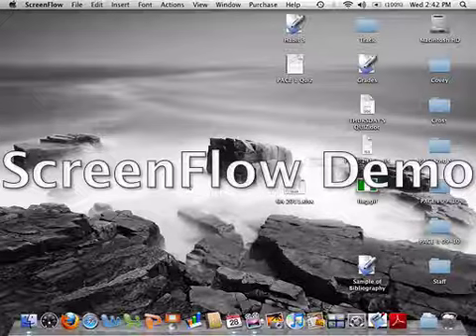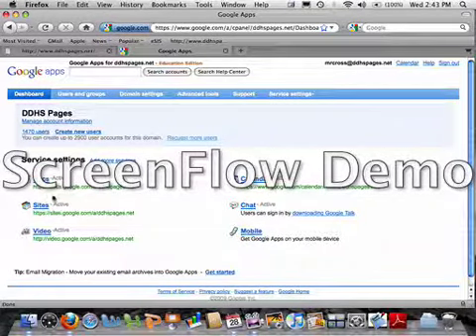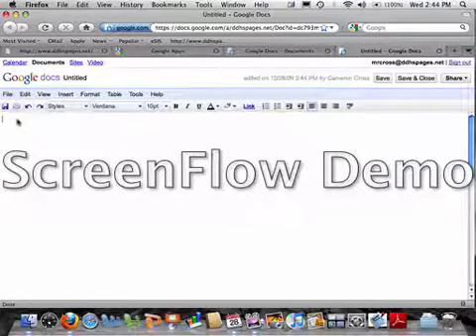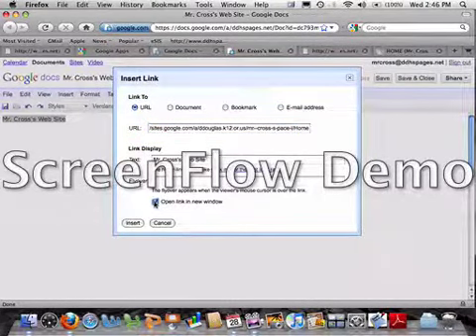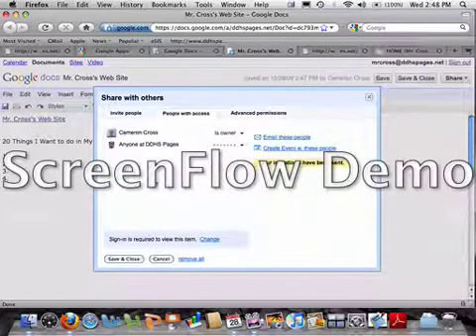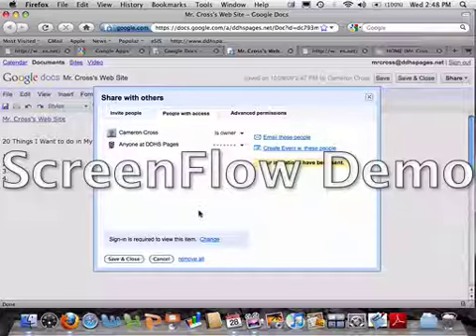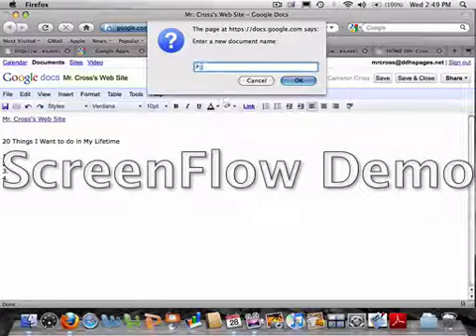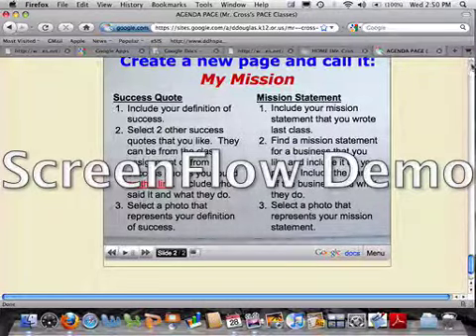Google Docs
Screenflow designed to help my PACE 1 kids open a Google Doc and share it with their teacher.